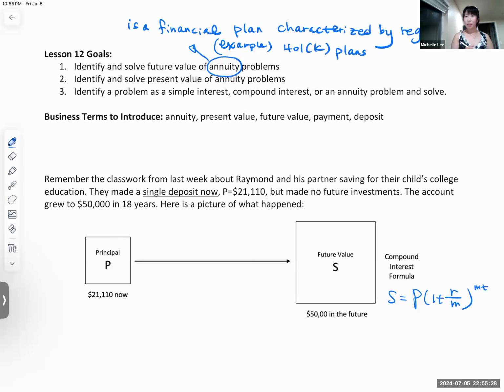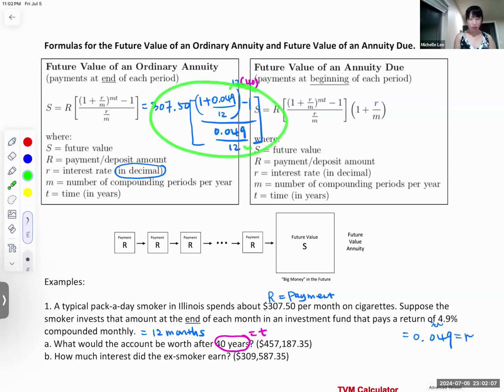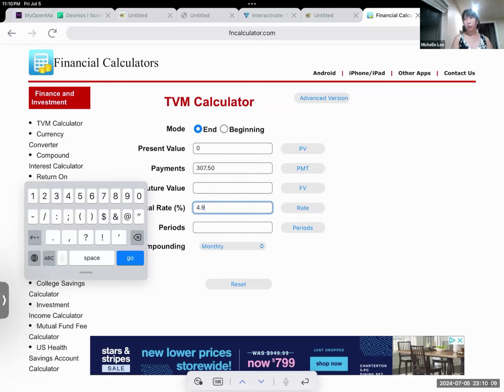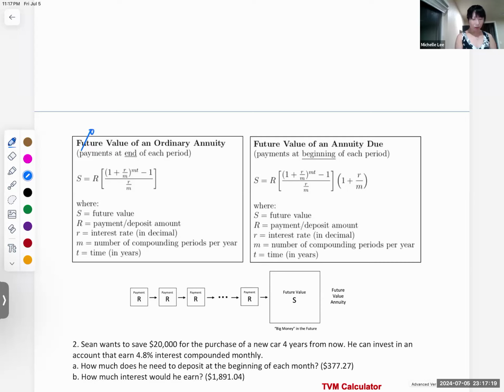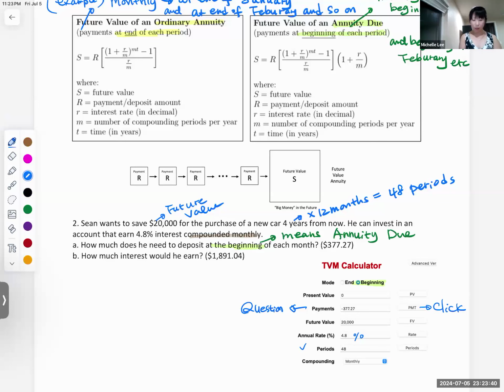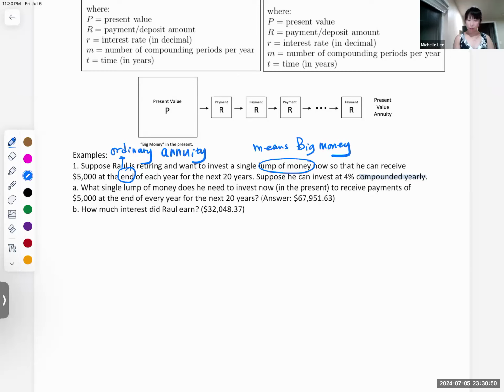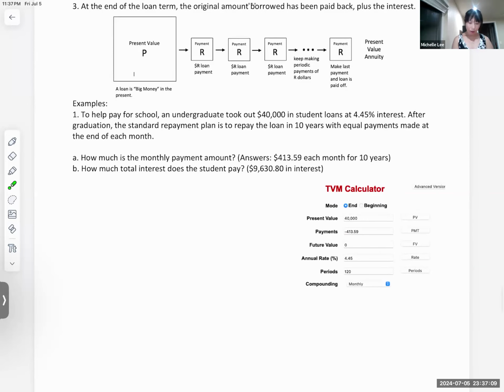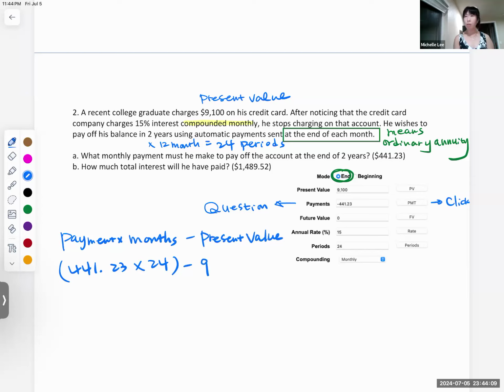Lesson 12 Annuities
1. Identify and solve future value of annuity problems
2. Identify and solve present value of annuity problems
3. Identify a problem as a simple interest, compound interest, or an annuity problem and solve.